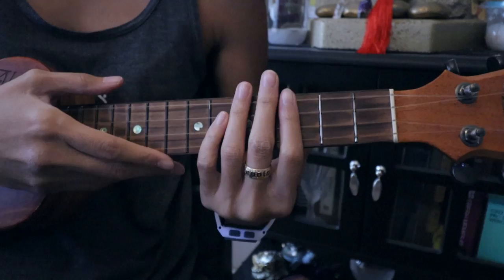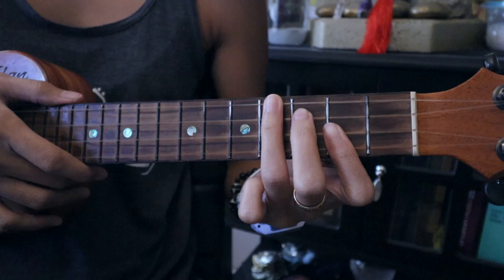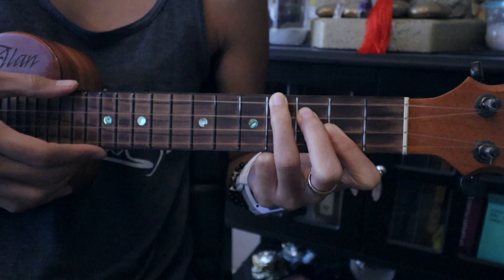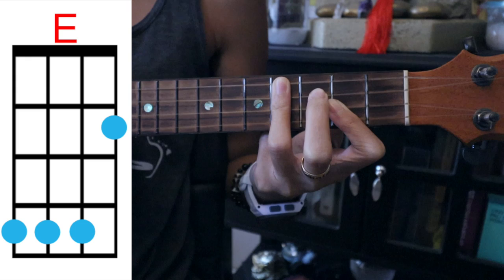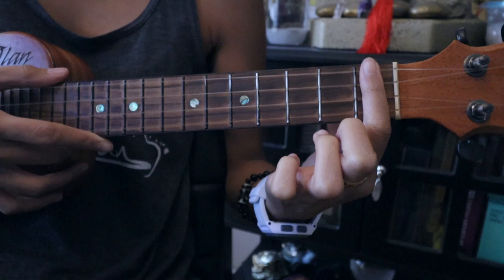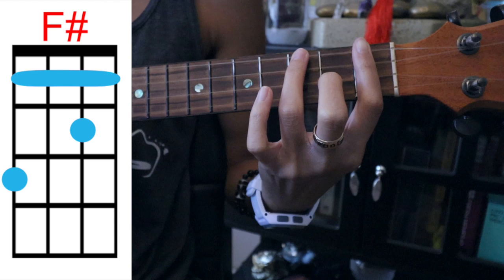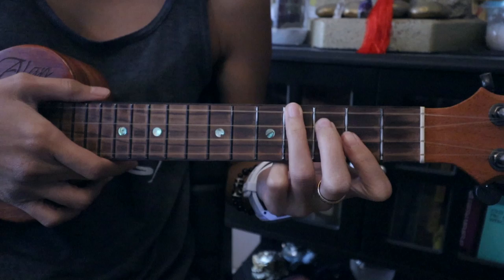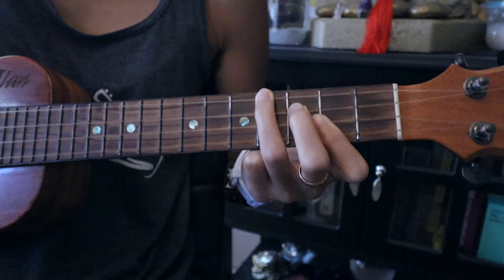How to play "Let us be" by Sammielz - Ukulele Tutorial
Hey homies! As requested by Nicholas, Here is a tutorial on how to play "Let us Be" by Sammielz on the ukulele! Enjoy the tutorial homies!